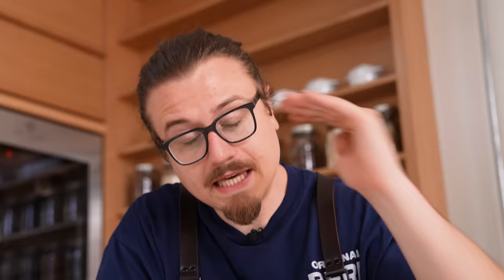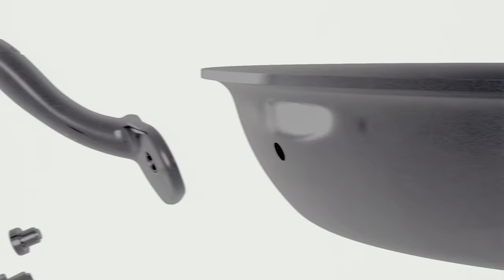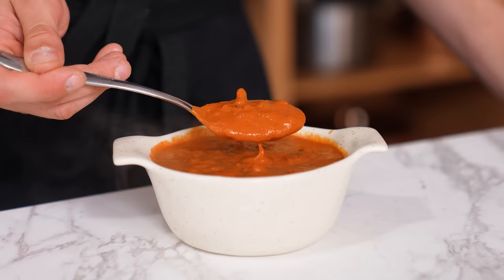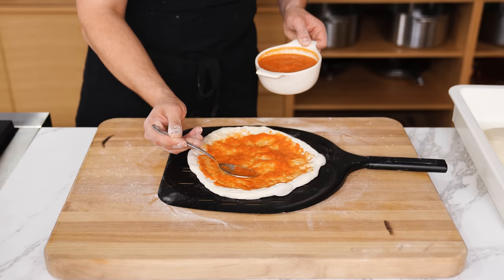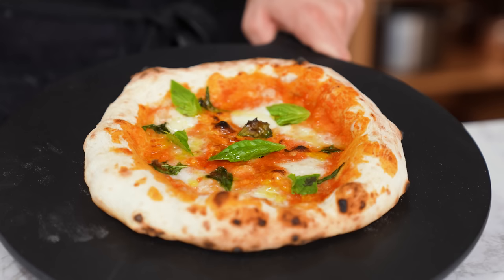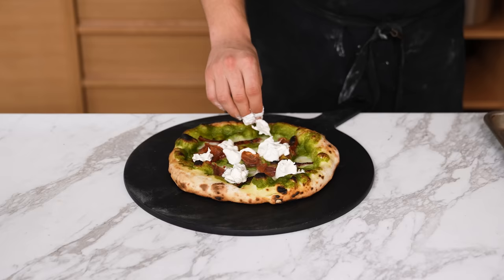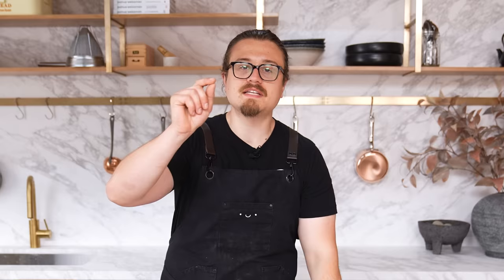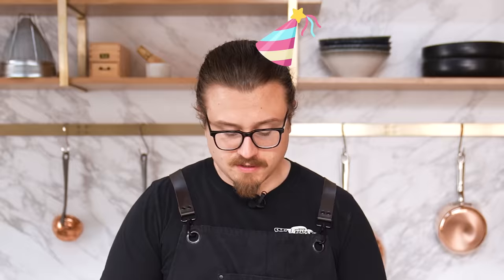The Easiest Pizza Ever (3 Ways)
NEW KITCHEN LETS GOOOO. Thank you all for the support that has gotten us to this incredible new home for my spatulas. Can't wait to make memories here with you all.